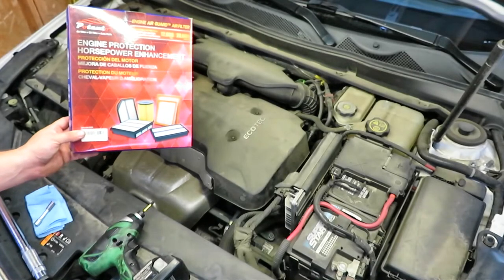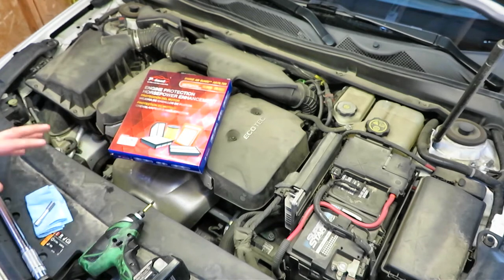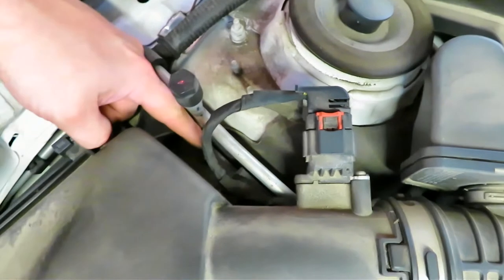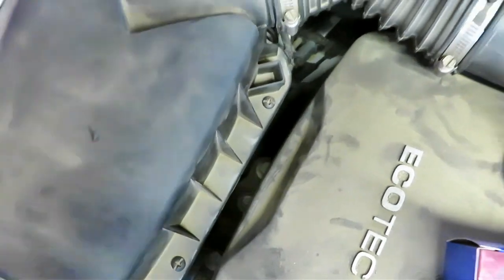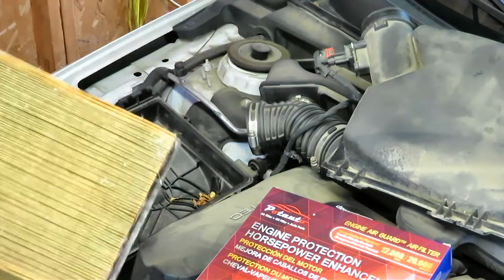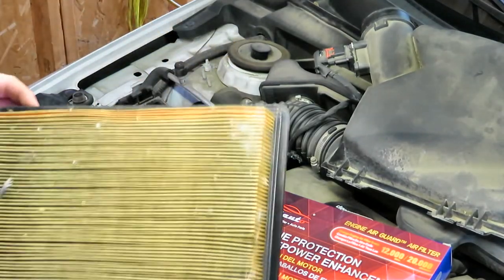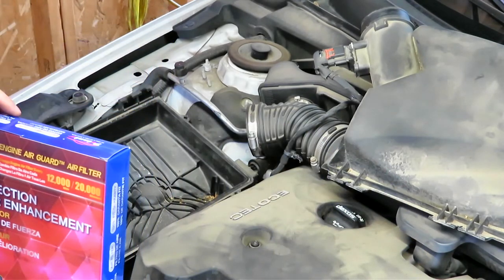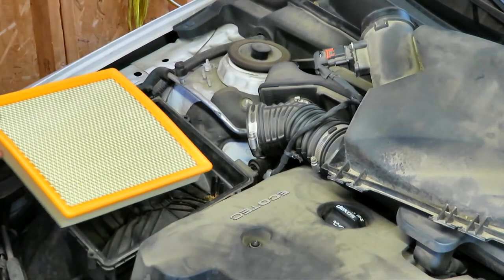2014-2020 Chevy Impala Engine Air Filter Replacement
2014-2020 Chevy Impala Engine Air Filter Replacement

How to replace the engine air filter on a 2014 to 2020 Chevy Impala.
Easy to replace and a good idea to do during a tune up.

Air Filter I used:

AC Delco air filter:

2014 Chevy Impala
2015 Chevy Impala
2016 Chevy Impala
2017 Chevy Impala
2018 Chevy Impala
2019 Chevy Impala
2020 Chevy Impala